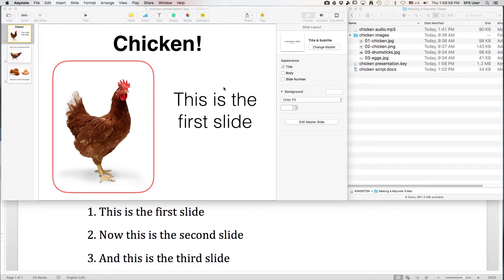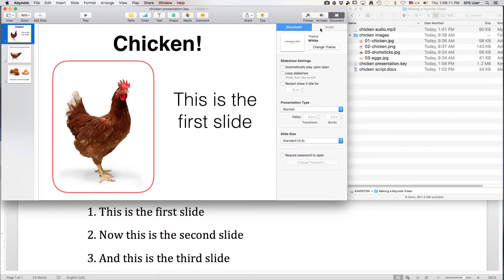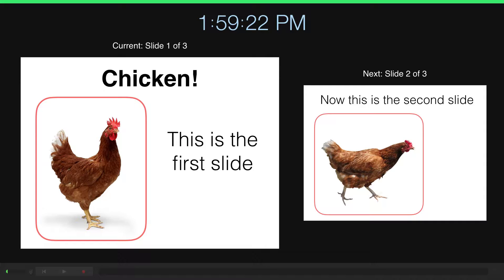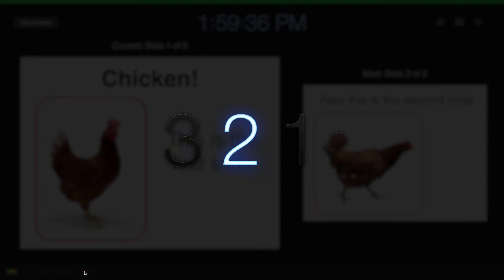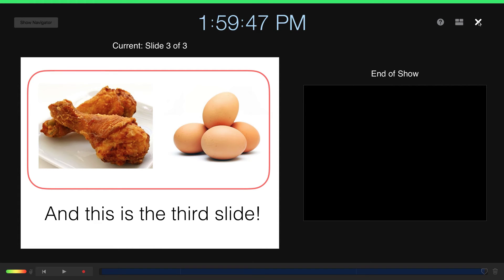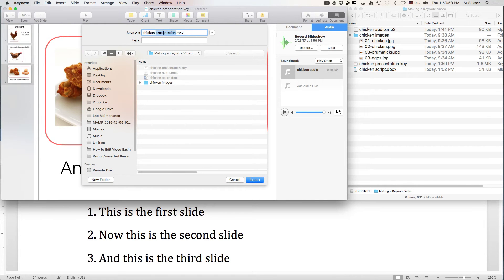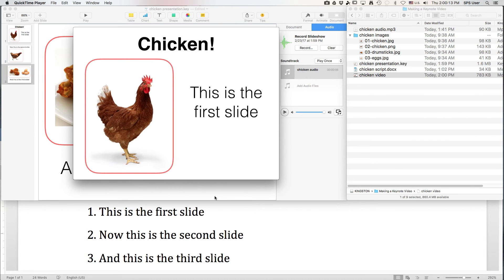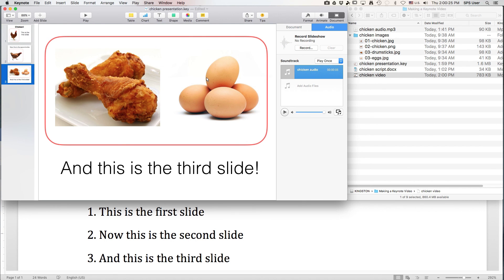How to make a Quicktime Video from a Keynote Presentaiton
This video will demonstrate how to make a Keynote presentation and synchronize the transitions to prerecorded audio and export as a Quicktime Video. Depending on the version of Keynote you are using, the menu item might say export to "Movie", not "Quicktime Video."